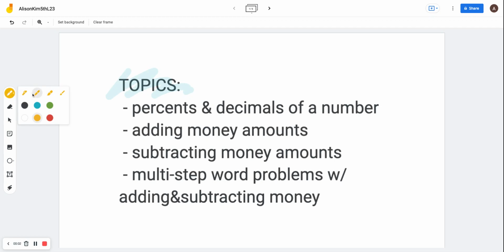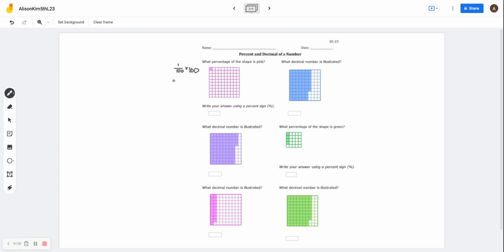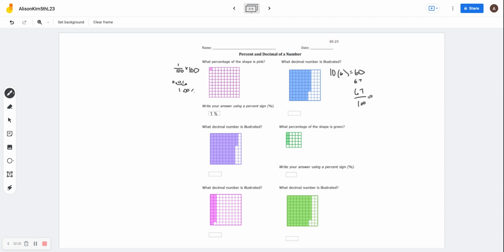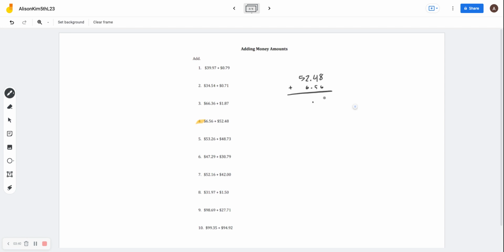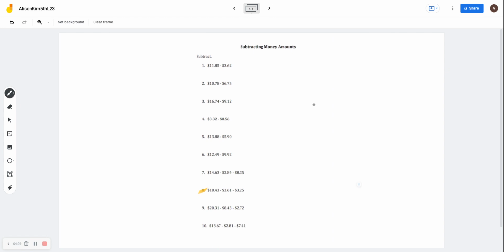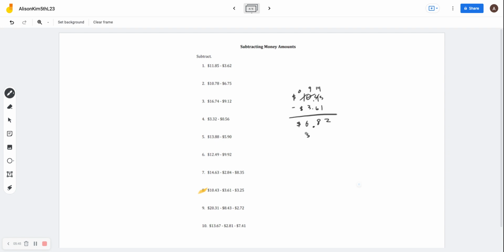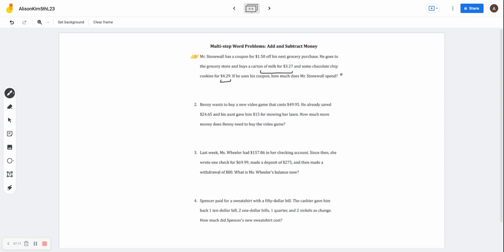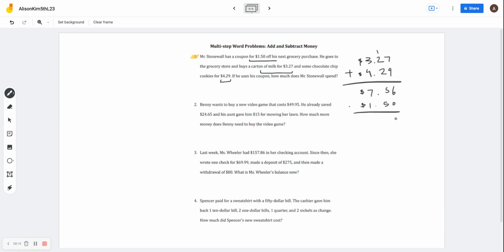5th Grade Math | Lesson 23 #1